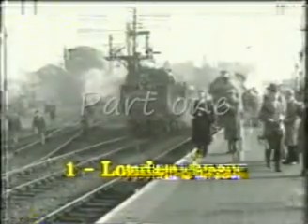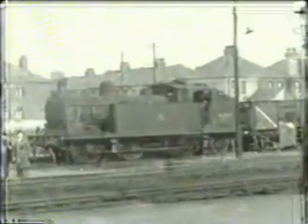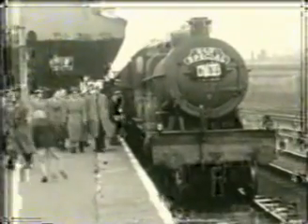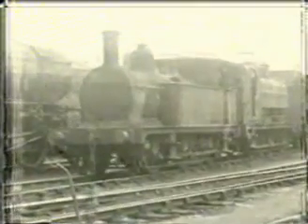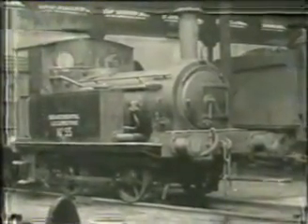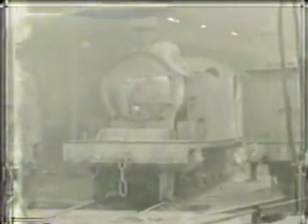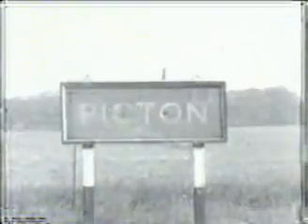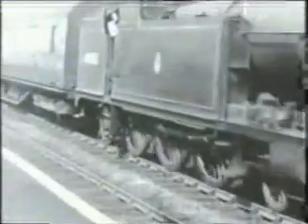195419~1 Steam Trains in the UK 1954/1956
A collection of Steam Trains running in the 1940's